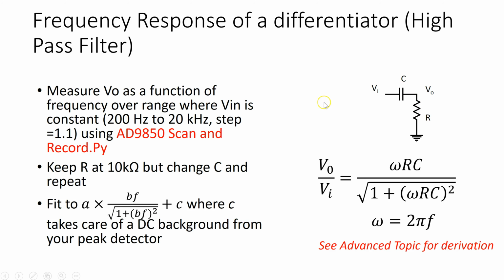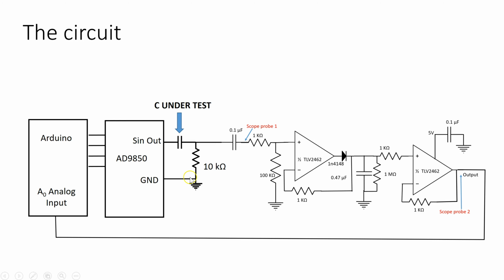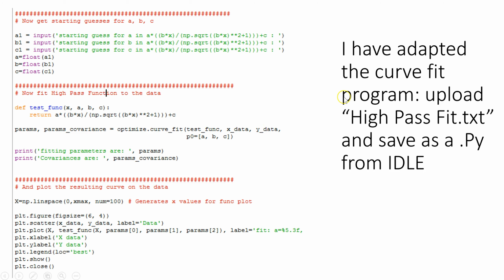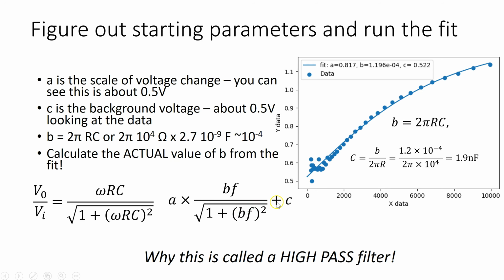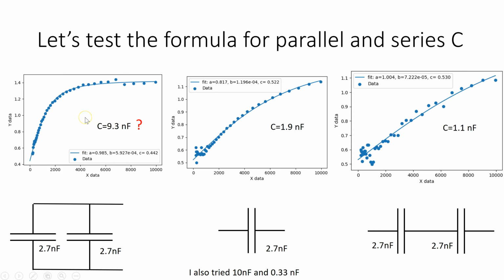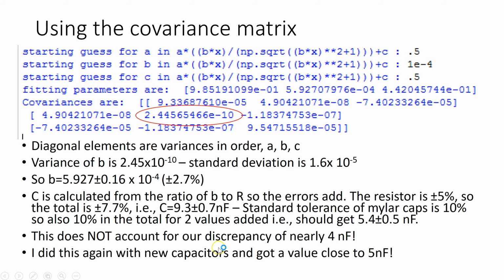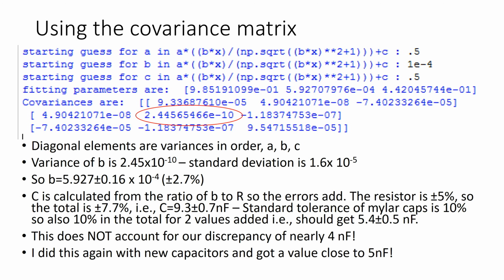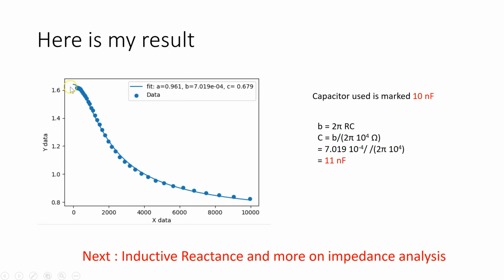Lesson 5 3 RC circuits